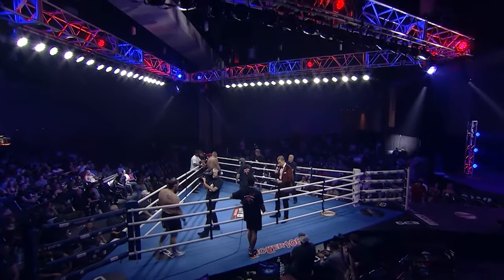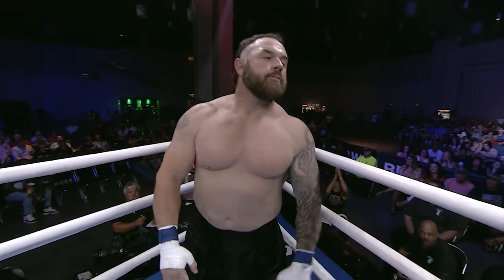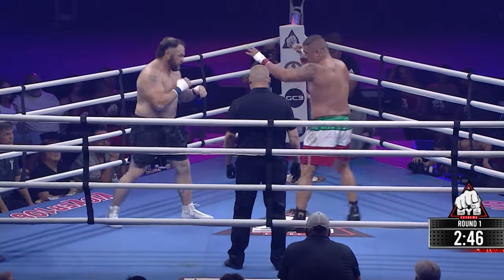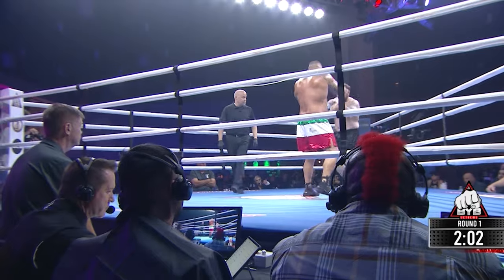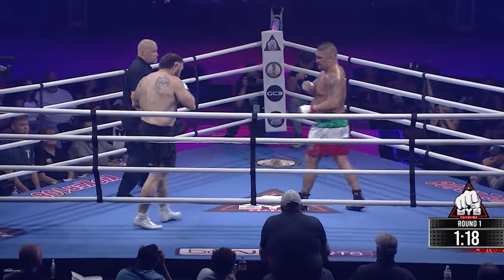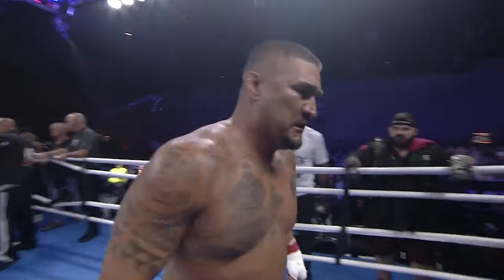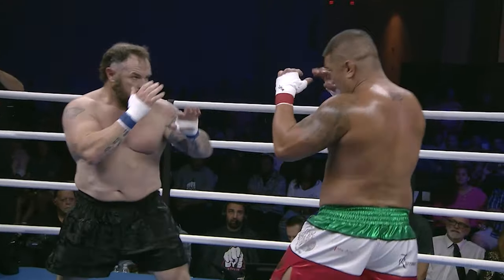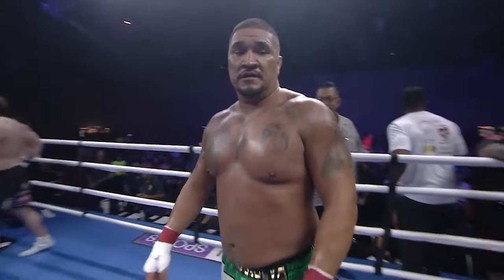BYB 20 Heavyweight Bare Knuckle Fight: Ike Villanueva vs. Matt Kovacs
BYB Extreme Bare Knuckle Fighting returned to Biloxi, Mississippi for BYB 20 Brawl in the Bayou on Saturday, September 16, 2023 at the Mississippi Coast Coliseum.  Former UFC fighter "Hurricane" Ike Villanueva returns to combat in his bare knuckle debut against Matt "The Attack" Kovacs.